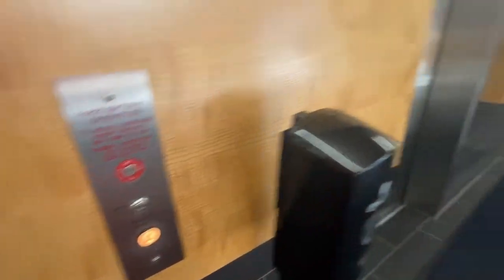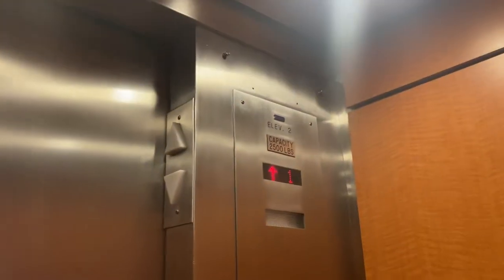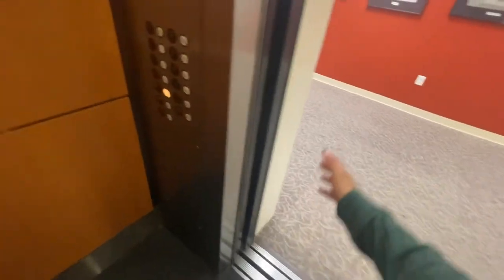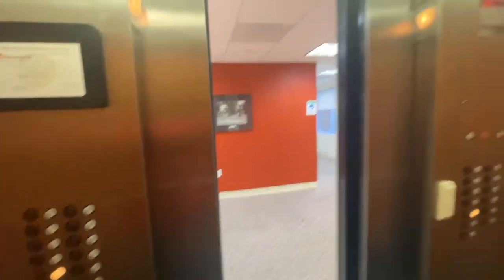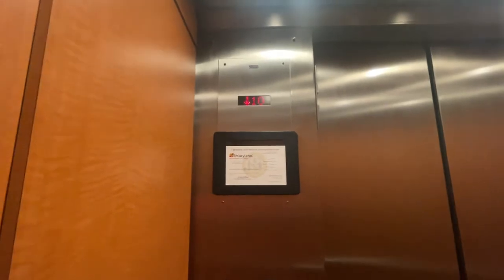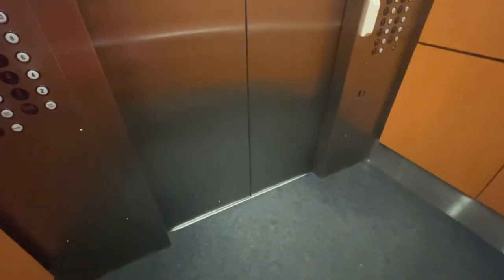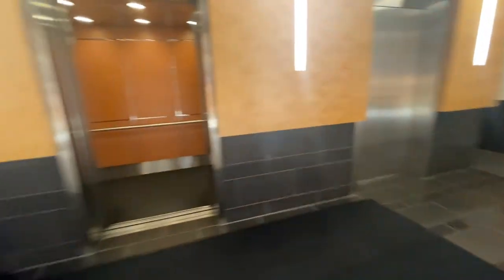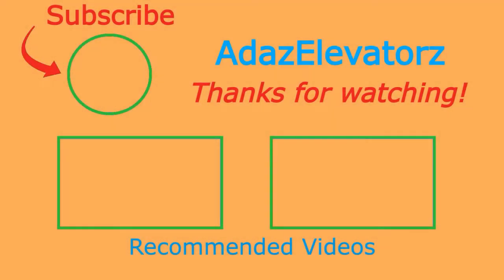Dover Traction Modded Elevators at 6010 Executive Blvd, North Bethesda, MD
These were Westinghouses modded by Dover.  This is an interesting set of elevators.

Elevator Facts

Modded By: Dover
Original Brand: Westinghouse
Hoist: Traction
Fixtures: Older Traditional
Type: Passenger
Capacity: 2500 lbs
Speed: 350 FPM

Video Facts

Date Recorded: 2/25/2022
Recording Device: iPhone 12 Pro Max
Video Formats: 1080p, 60 FPS, Ultra-Wide Angle
Other Filmers: None